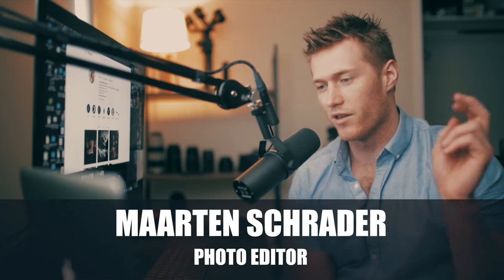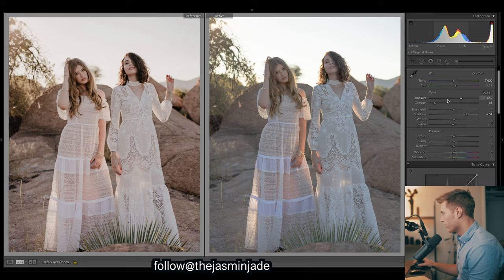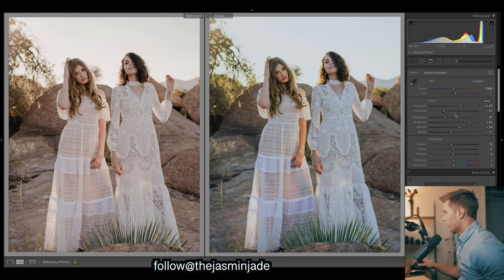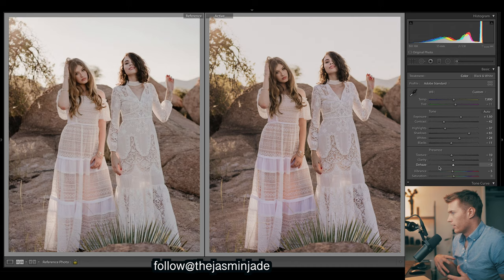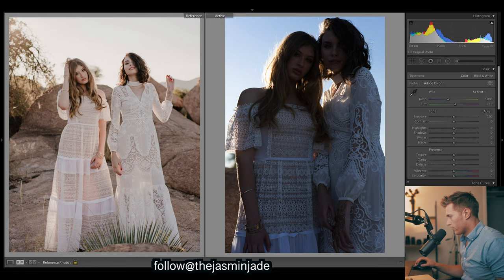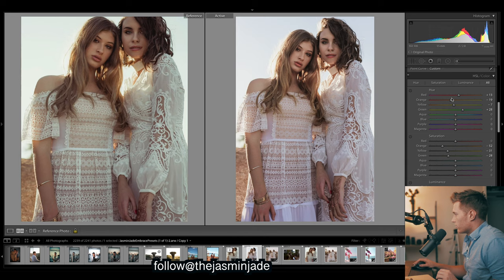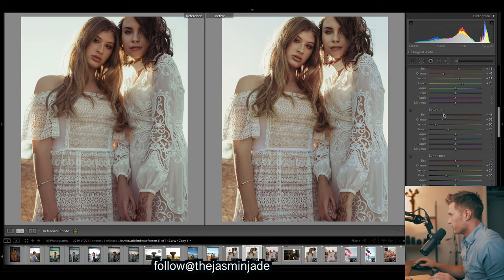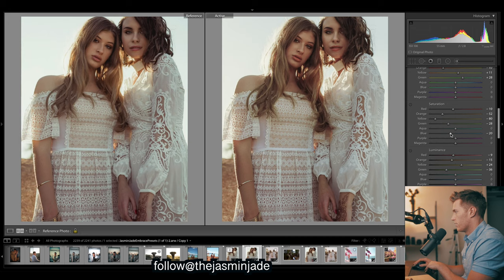How to Edit Wedding PORTRAITS Like @theJasminJade Lightroom Editing Rich Portraits RGB Curves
How to edit wedding portraits like @thejasminjade Lightroom editing tutorial for Instagram. In this Lightroom tutorial, I show you how to get a deep rich moody portrait image that's also faded. How to use the RGB Curves

Presets!

Luts!

Video Color Grading!